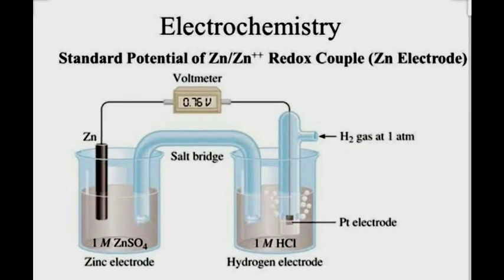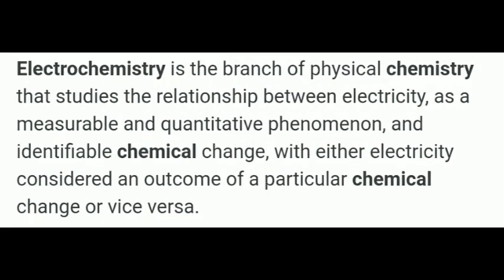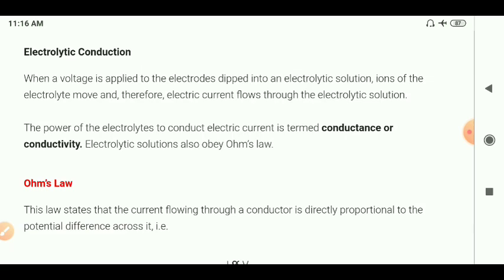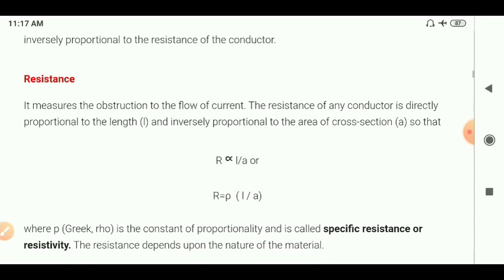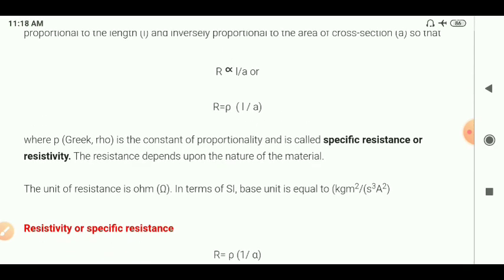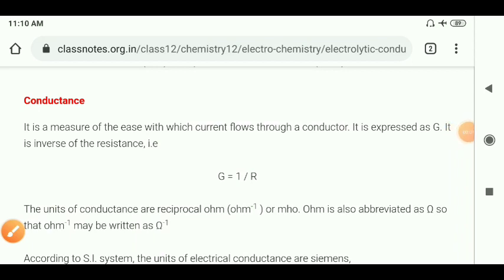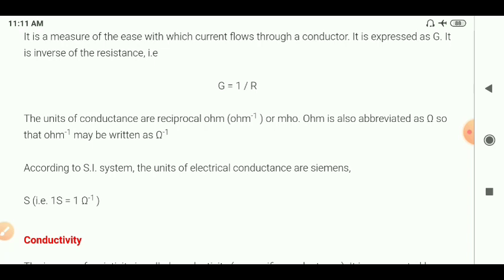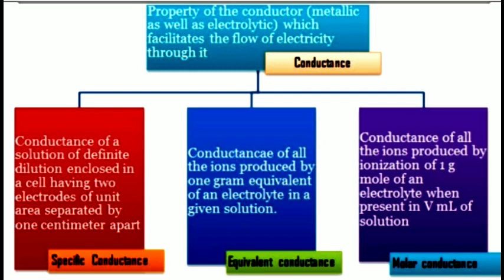XII Chemistry Unit - 9 Electro Chemistry - Conductivity of electrolyte solution Part - 1